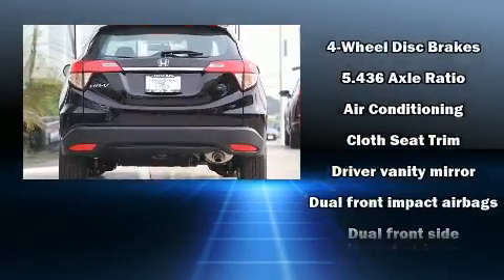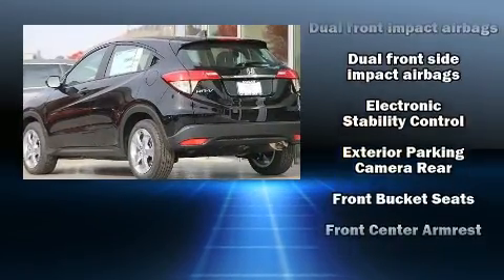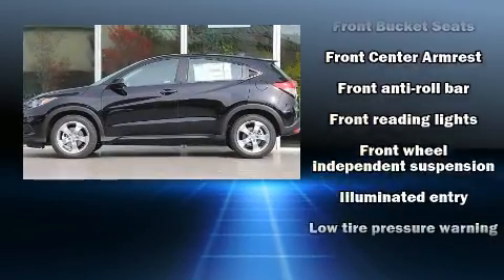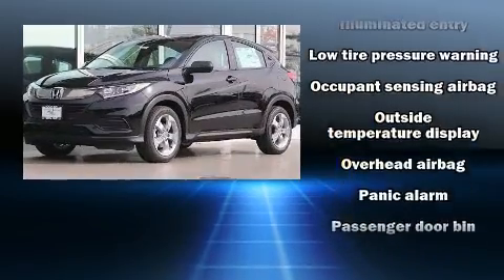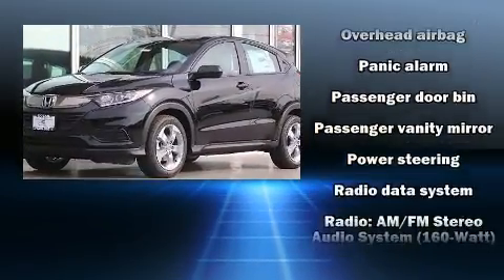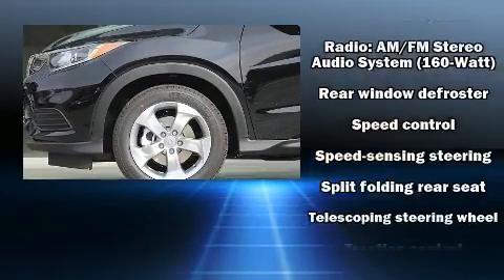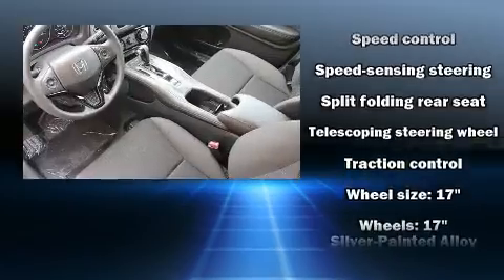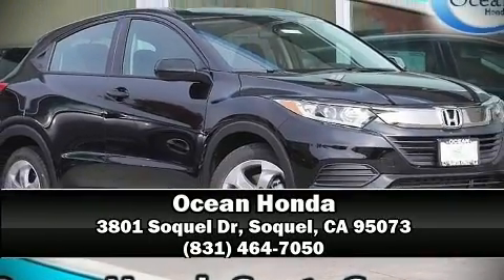2019 Honda HR-V LX 2WD in Soquel, CA 95073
Ocean Honda
3801 Soquel Dr

Take command of the road in the 2019 Honda HR-V. Smooth gearshifts are achieved thanks to the 1.8 liter 4 cylinder engine, and for added security, dynamic Stability Control supplements the drivetrain. Honda prioritized comfort and style by including: 1-touch window functionality, a trip computer, air conditioning, power windows, remote keyless entry, cruise control, and more. Audio features include an AM/FM radio, steering wheel mounted audio controls, and 4 speakers, providing excellent sound throughout the cabin. Honda ensures the safety and security of its passengers with equipment such as: dual front impact airbags, head curtain airbags, traction control, brake assist, a panic alarm, and 4 wheel disc brakes with ABS. We'd also be happy to help you arrange financing for your vehicle. Come on in and take a test drive!